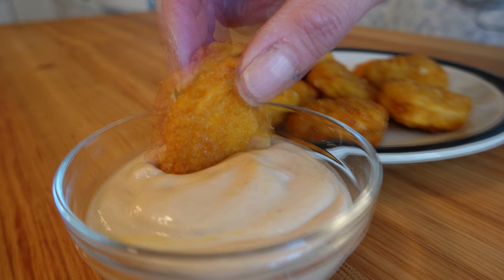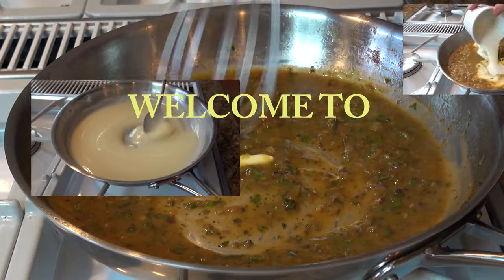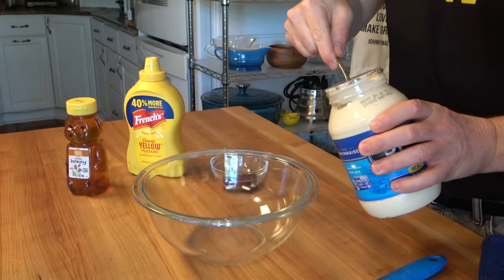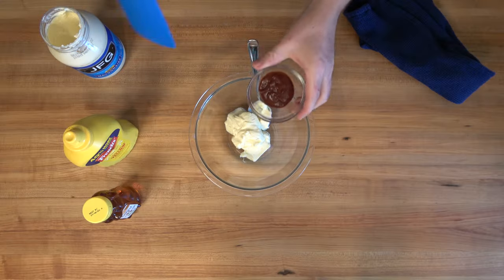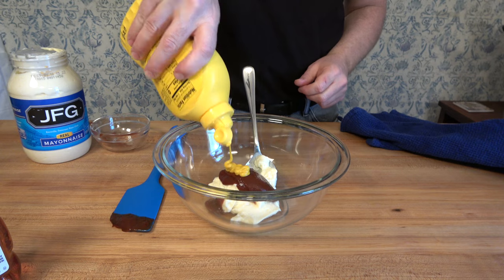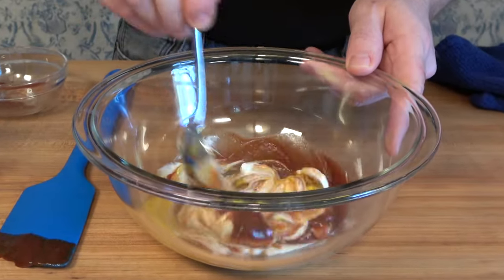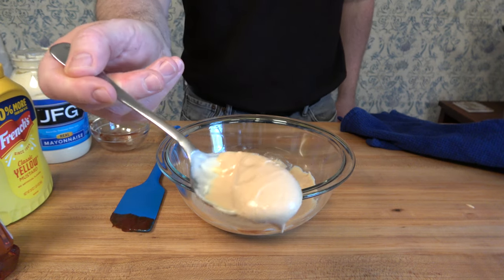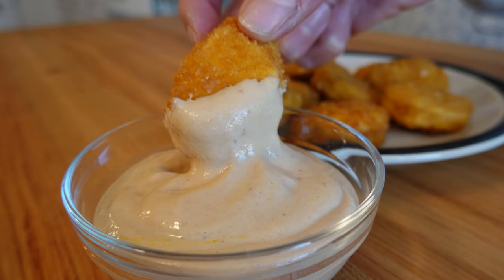Fast Dipping Sauce | 1 Minute Dipping Sauce| Dipping Sauce for Chicken Nuggets | Sandwich Sauce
Chicken nuggets are cooking in your oven and you are really craving a homemade dipping sauce.  But you’re pressed for time and you want to make that dipping sauce in a flash.  Try out this fast Dipping sauce for chicken nuggets. All it takes is 4 ingredients. It’s quick, easy – you can prepare it in less than 1 minute - and it’s pretty darn tasty.  As an added bonus – this sauce works really well as a sandwich sauce, or to dip vegetables or fries.    Give this fast dipping sauce a shot and let me know how you liked it.

Dipping Sauce Ingredients:
- 0:17   - 1/2 cup Mayonnaise
- 0:28 - 1 tbsp BBQ Sauce – Here is a link to a homemade Kansas City BBQ Sauce
- 0:37   - 1 tsp Yellow Mustard
- 0:44   - 1 tbsp Honey